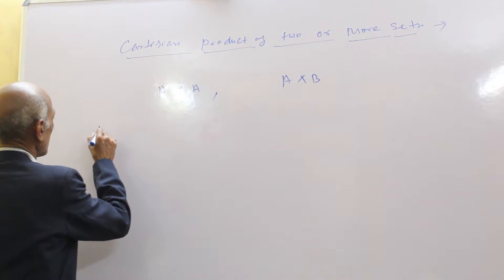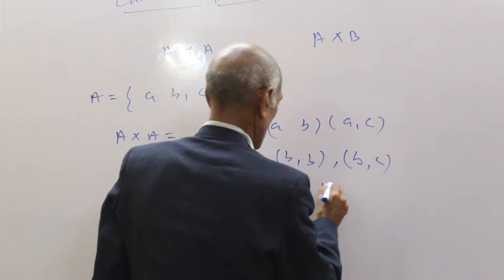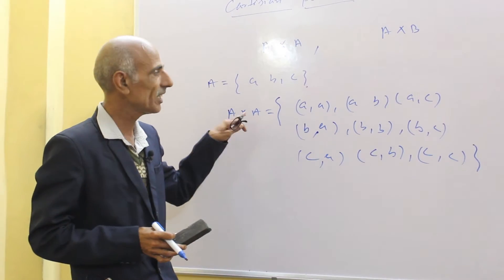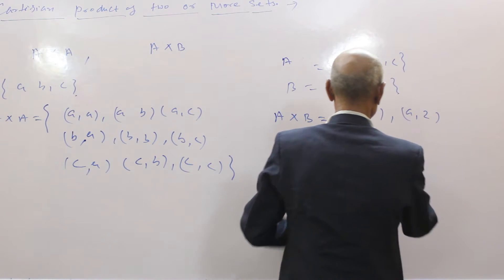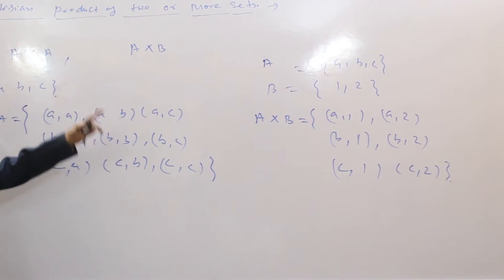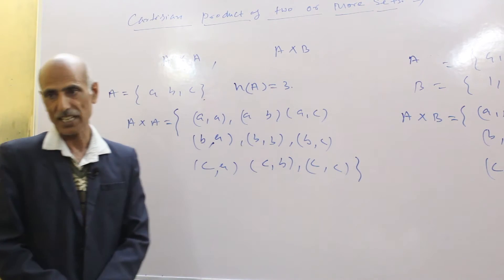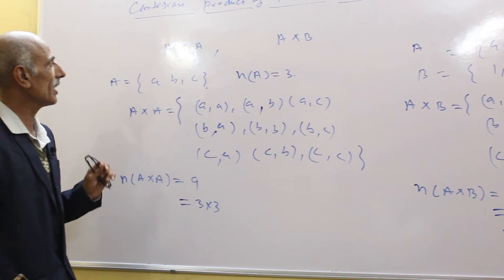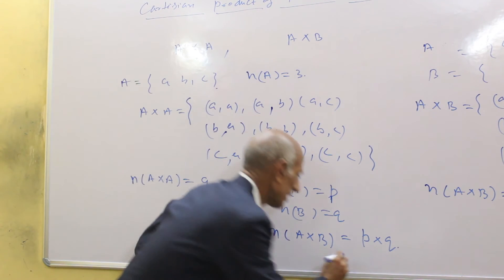SETS AND CARTESIAN PRODUCT OF TWO OR MORE SETS PART-1 FOR IIT-JEE( MAINS)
MARGSHREE CLASSES (TOP COACHING INSTITUTES)
IIT-JEE/AIIMS/NEET/MEDICAL/PMT/AFMC
8TH, 9TH 10TH, 11TH & 12TH (CBSE BOARD)
MARGSHREE CLASSES
LAXMI NAGAR, PREET VIHAR
NIRMAN VIHAR, ANAND VIHAR
 (DELHI)
HEAD OFFICE - MARGSHREE CLASSES DELHI
            315, VIKAS COMPLEX VIKAS MARG, IN FRONT
METRO PILLAR -56, NEAR NIRMAN VIHARMETRO STATION
(LAXMI NAGAR)
DELHI-92
BRANCHES: - MAYUR VIHAR, G.T.B.NAGAR, GHAZIABAD